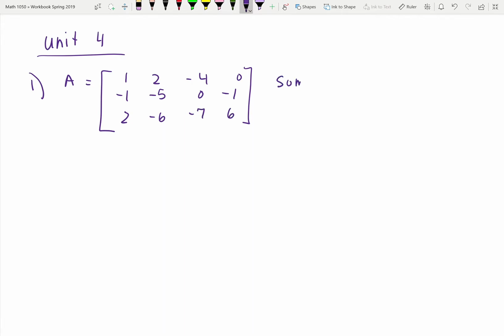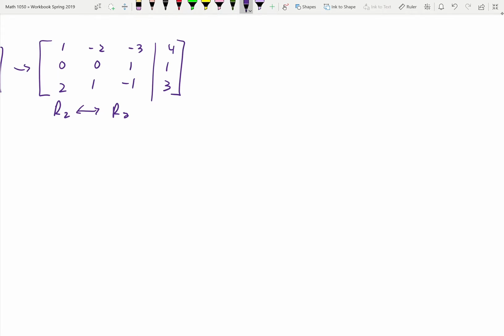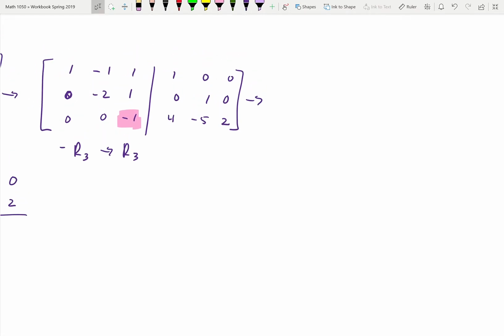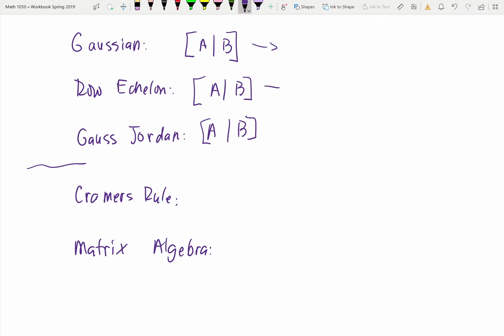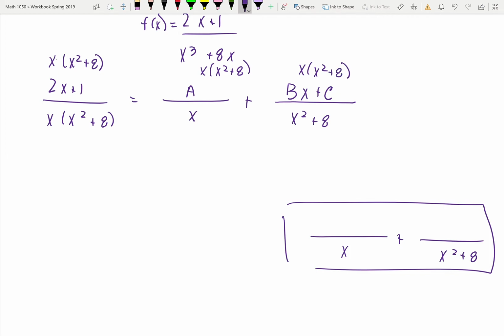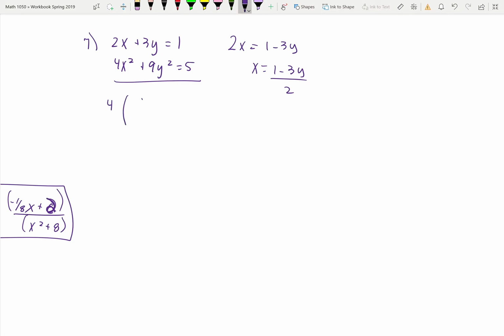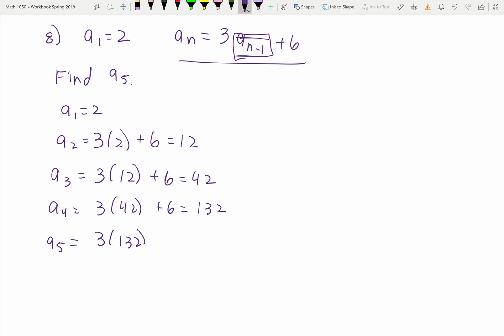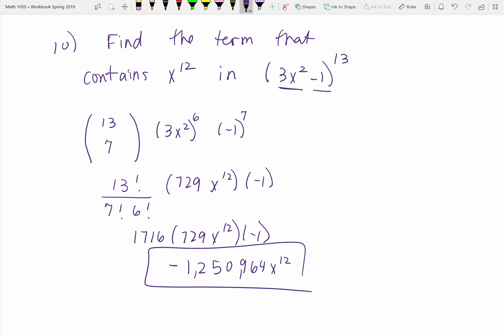Math 1050 Final Exam Review Video Unit 4 Spring 2019